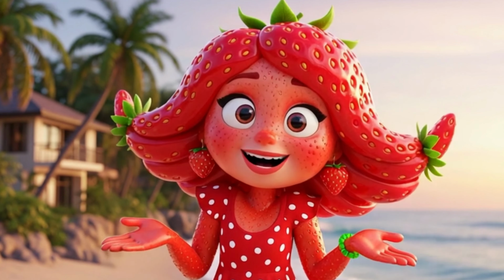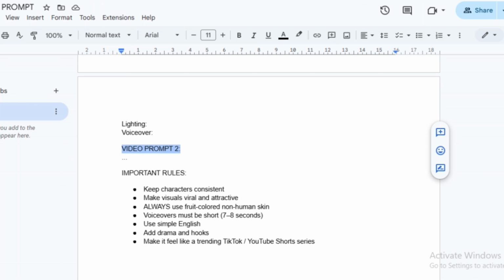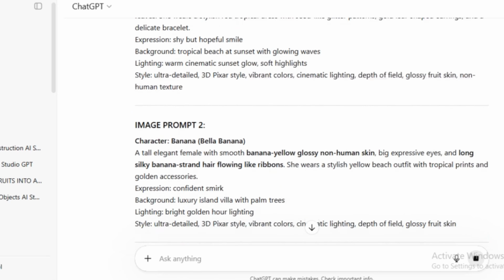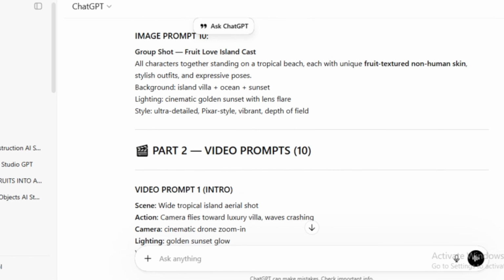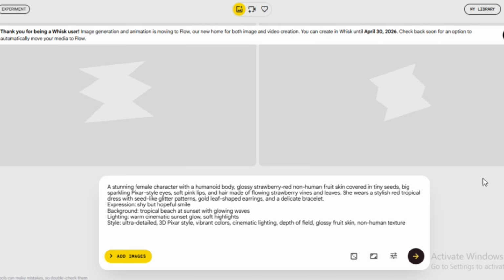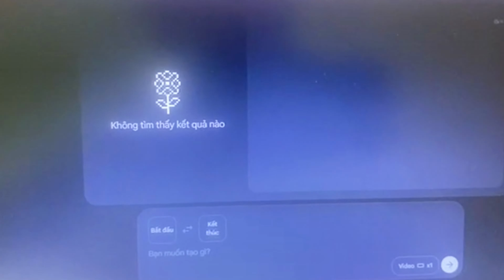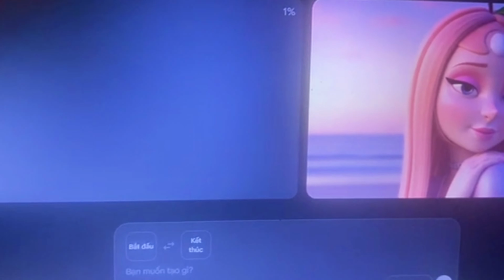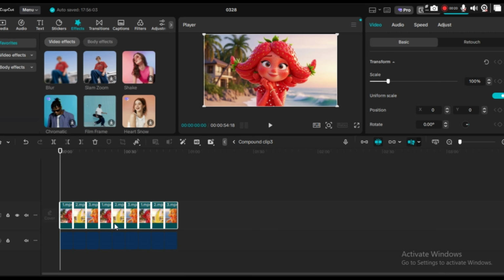I Found a Viral AI Niche Getting 100M+ Views (Fruit Love Island Tutorial - Free System)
This new AI trend is already getting millions of views in just a few days, and in this video I’ll show you exactly how to recreate these viral AI character videos using 100% free tools.

We’ll use a simple master prompt system that generates everything for you — including image prompts, video scenes, and voiceover lines — so you don’t need to write anything manually.

You’ll learn how to create consistent AI characters, generate cinematic scenes, and turn them into complete viral videos using tools like ChatGPT, Whisk, and Flow AI.

The free master prompt is available in the description — just copy it and start creating.